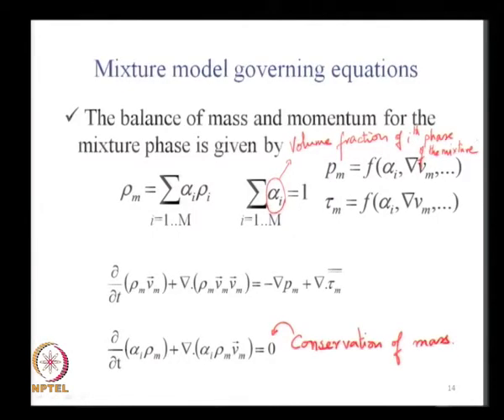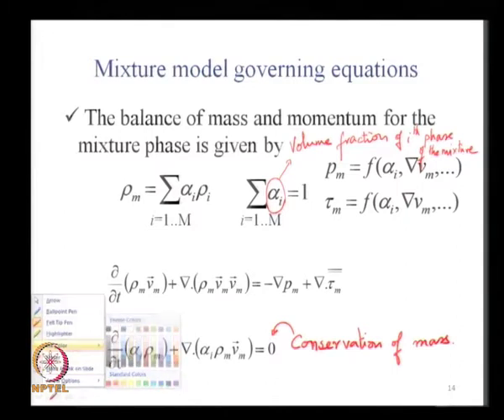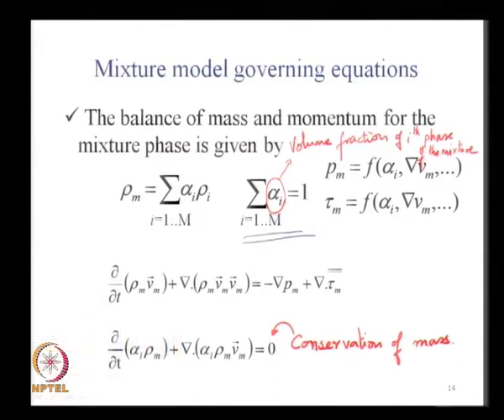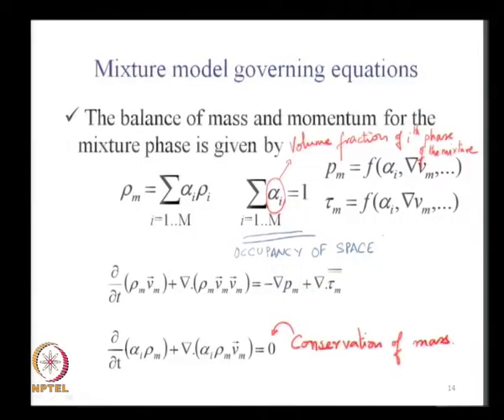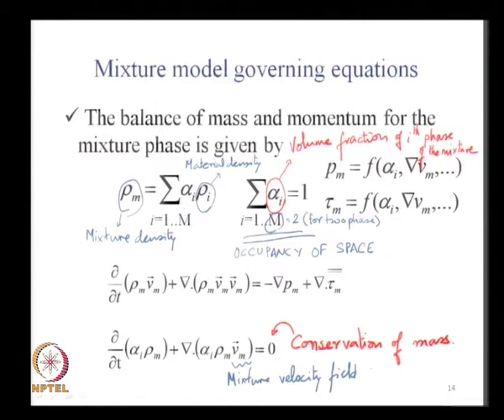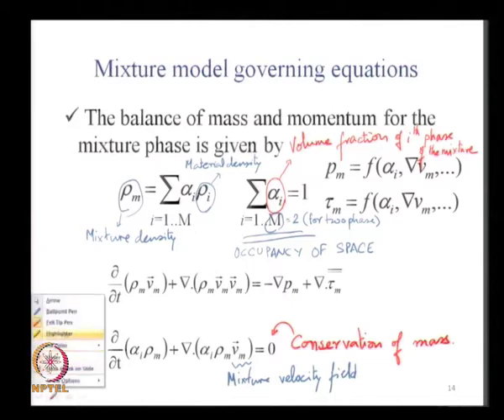Multiphase modelling - Governing equations